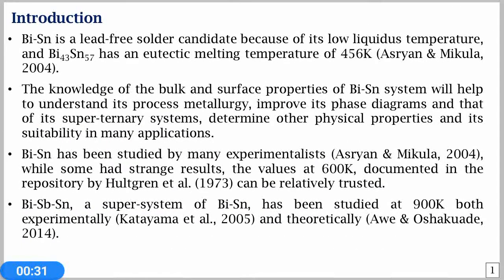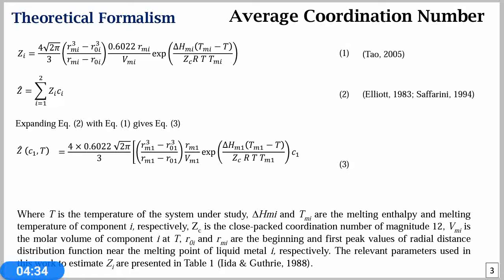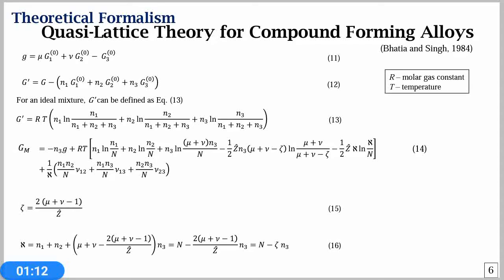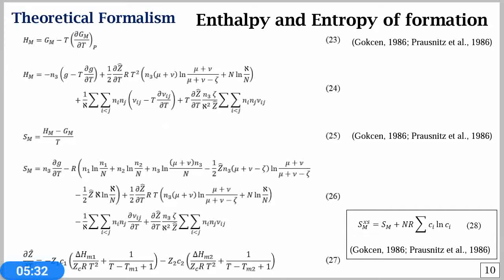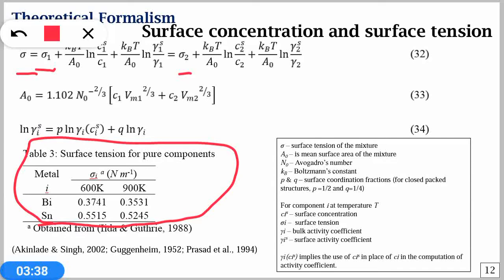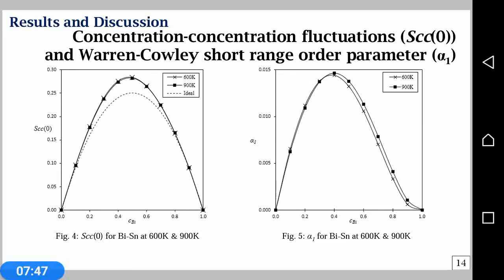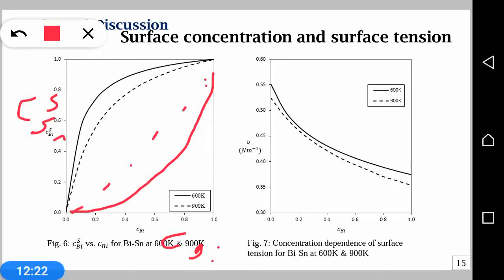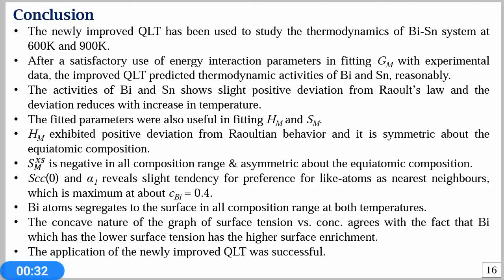Bulk and surface properties of liquid Bi-Sn alloys using an improved quasi-lattice theory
Virtual Conference on Chemistry and its Applications 2020